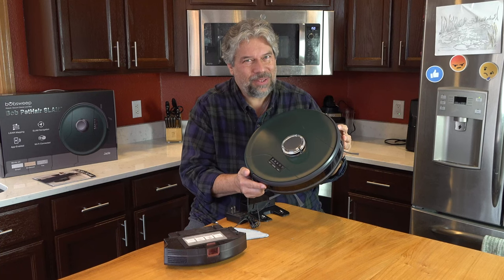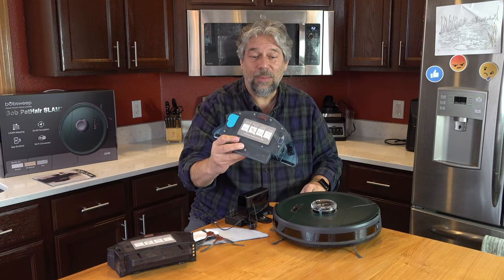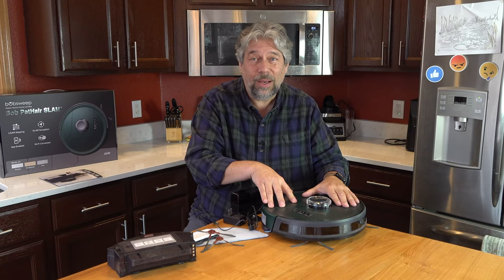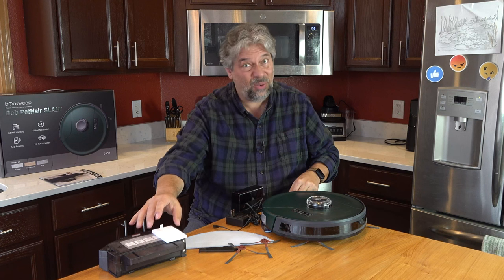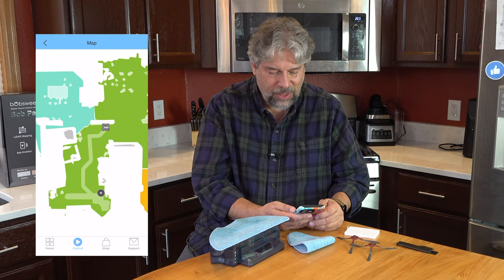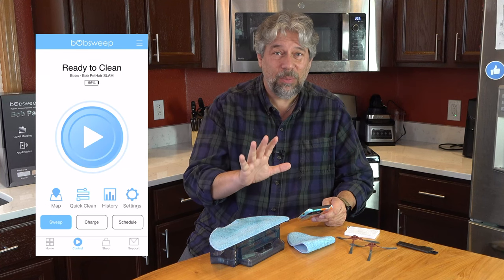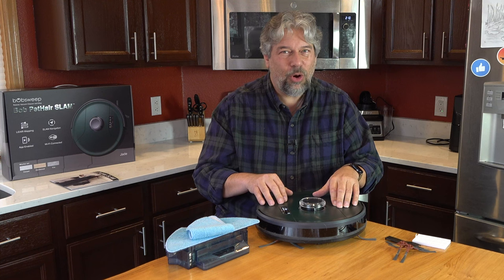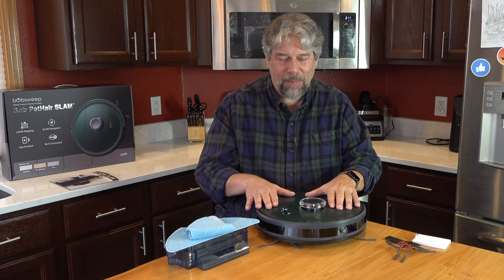Bobsweep BOB PetHair SLAM Robot Vacuum Cleaner -- DEMO & REVIEW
Meet Bob. Bob is my new robot vacuum cleaner and with the power of SLAM (Simultaneous Location and Mapping) technology and LiDAR Bob does a great job of mapping my house and vacuuming - or mopping! - every square inch. Bob's the PetHair SLAM version, however, so he's also ready to tackle pet fur, dust, dirt, and more. Tech expert Dave Taylor walks through all of Bob's major functions and features, with demos and more. Should you invite Bob to help clean your home? Watch and decide!